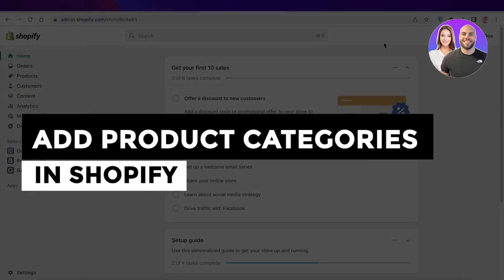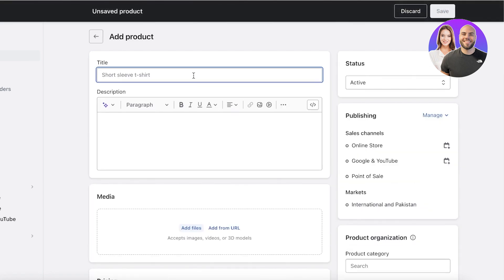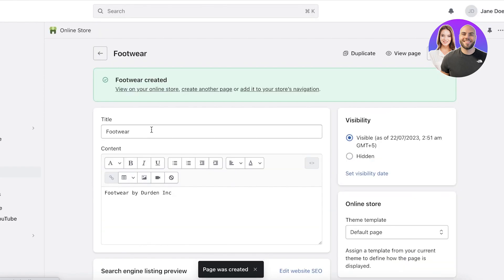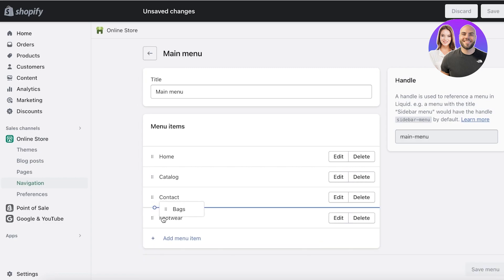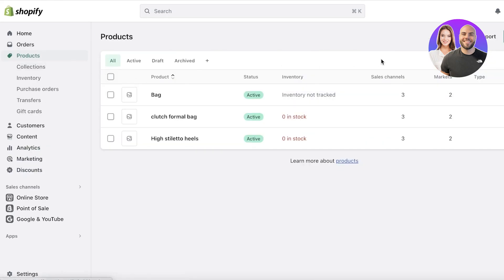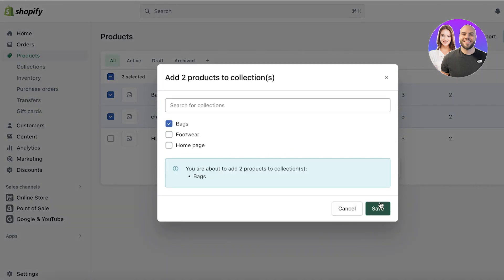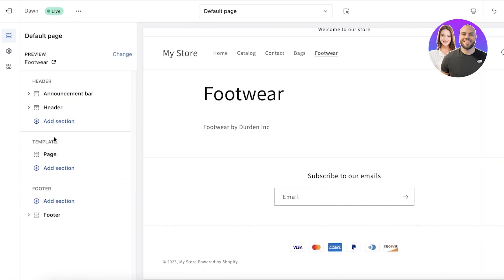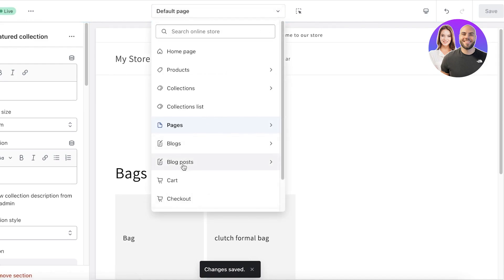How To Add Product Categories In Shopify 2026 (For Beginners)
In this video, we show you step-by-step how to add product categories to your Shopify store. You’ll learn how to organize your products, improve navigation, and make it easier for customers to find what they’re looking for — perfect for beginners and new store owners.